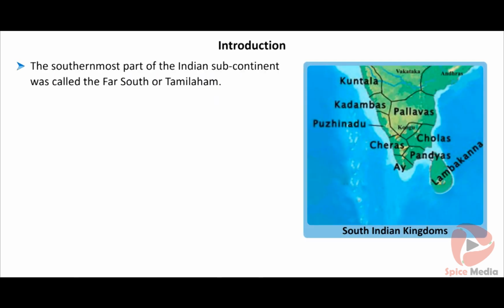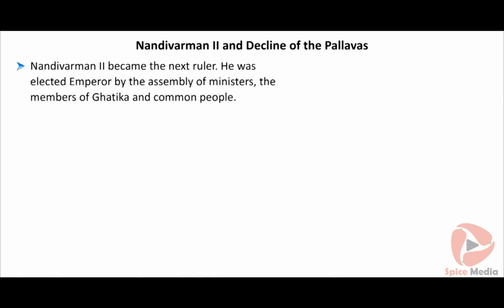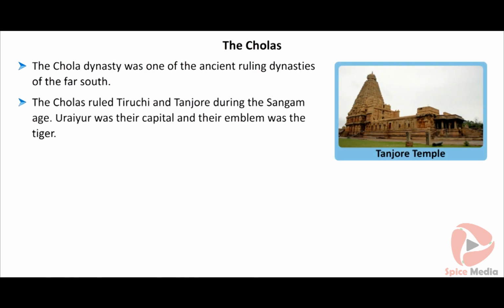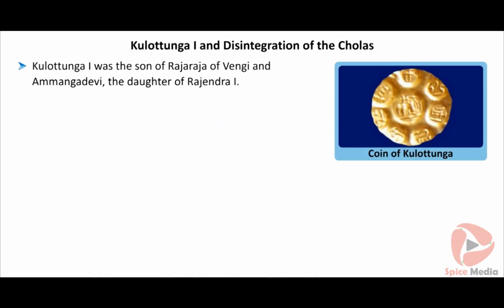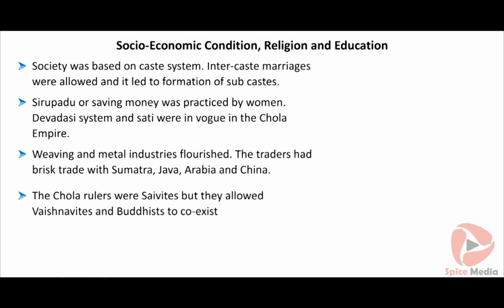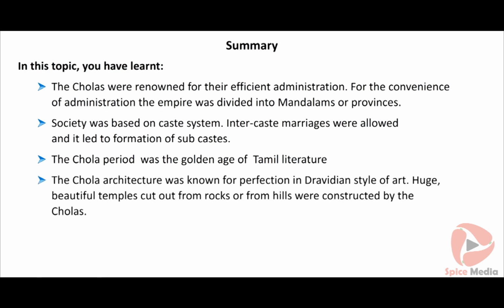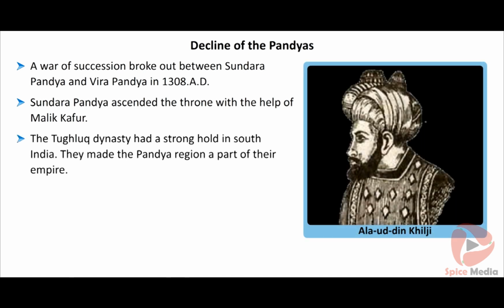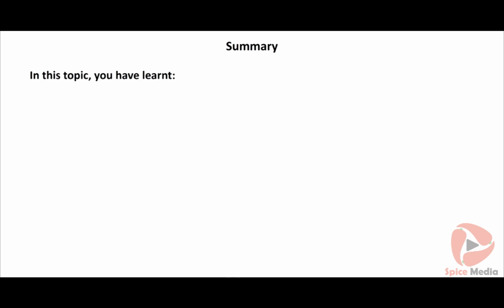The South Indian Kingdoms | 7th history term 1 lesson 3 | Spice Media